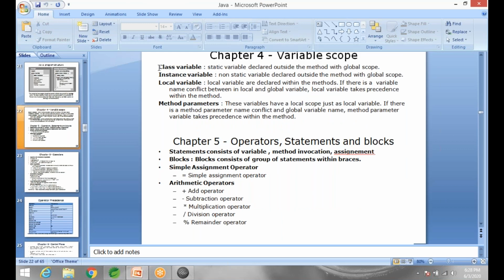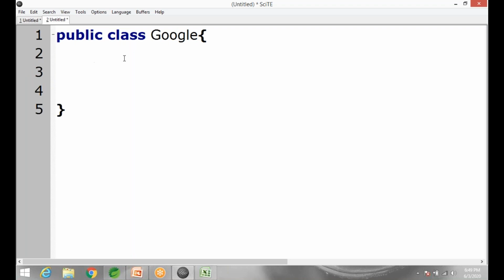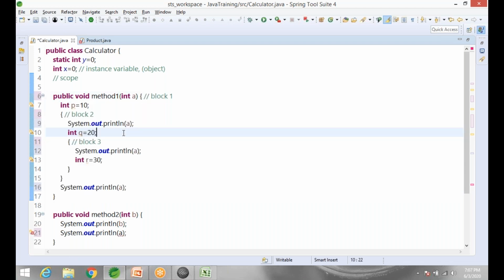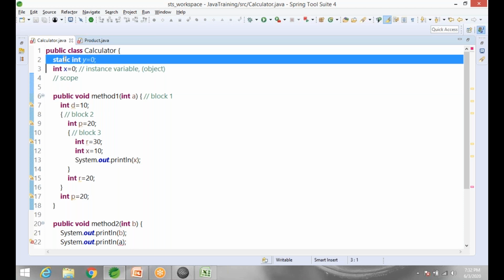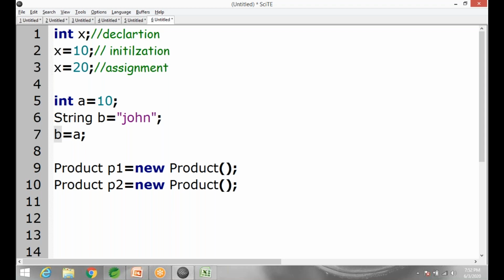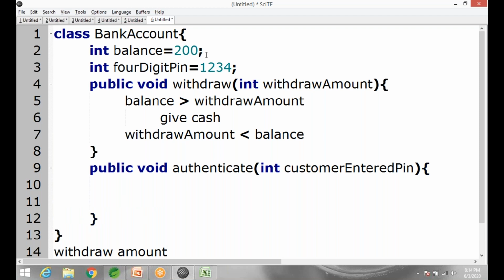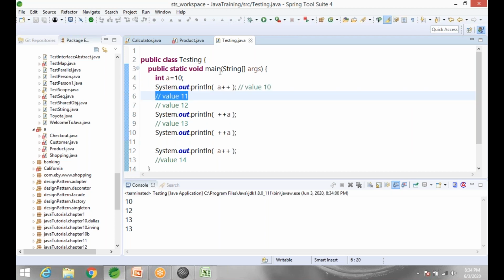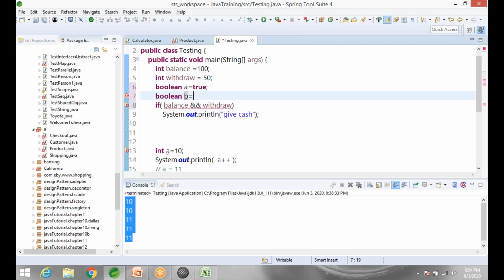Class10 Variable_scope_operators.mp4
Copy of variable_scope_operators.mp4